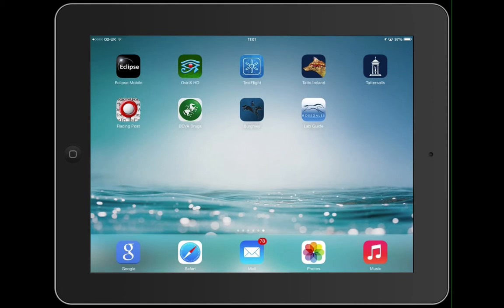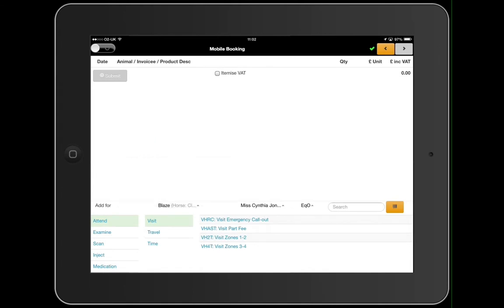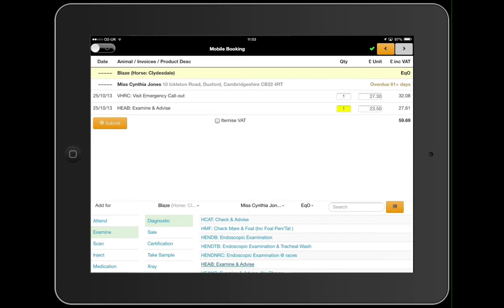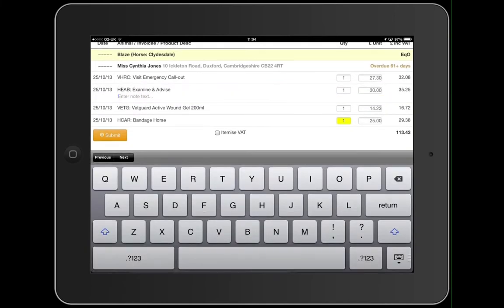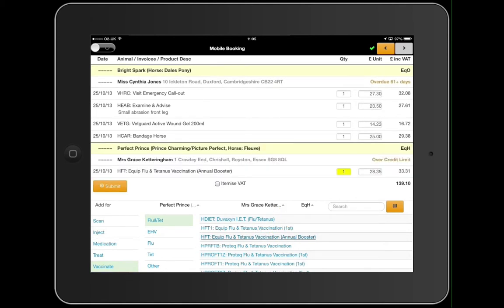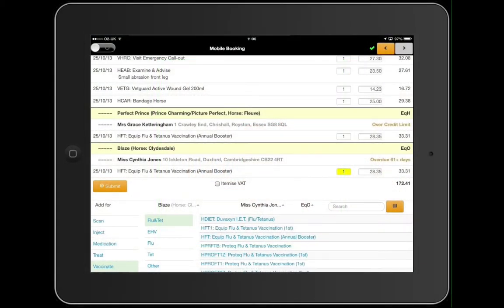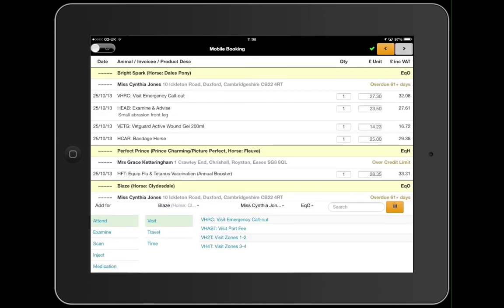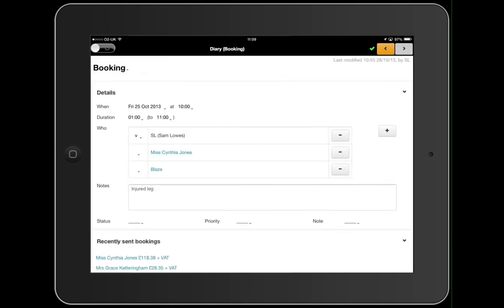Eclipse Mobile Booking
Intro to Eclipse Mobile Part 2!  How to book the work done in the field, quickly and easily with as little typing as possible.  Keep up-to-date with batch information, time spent with clients' animals, treatments dispensed etc AND advise the office, all in one fell swoop.